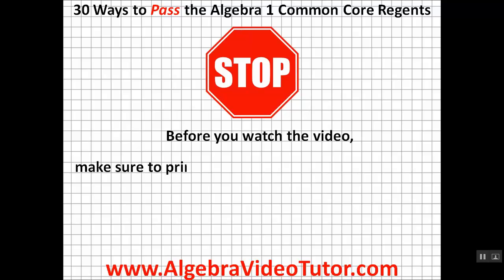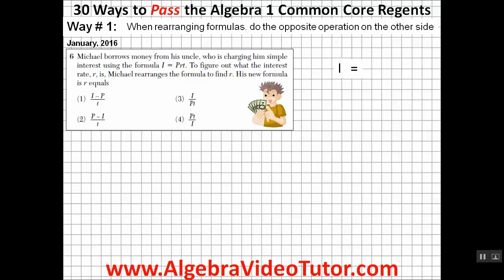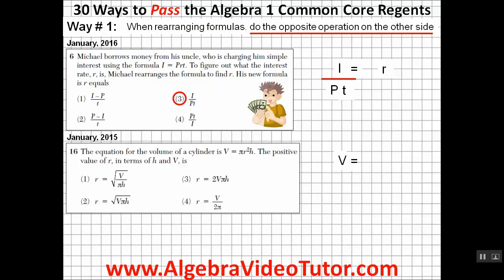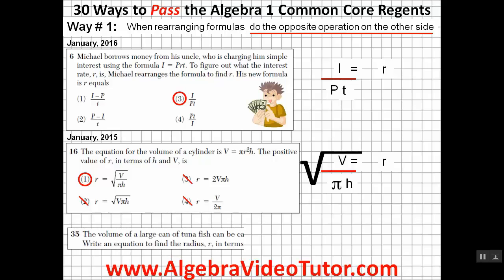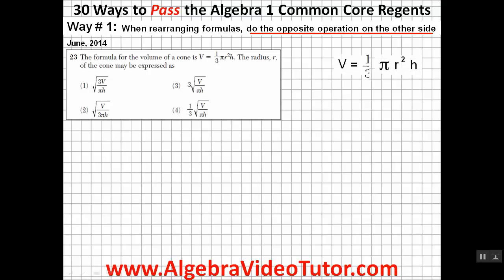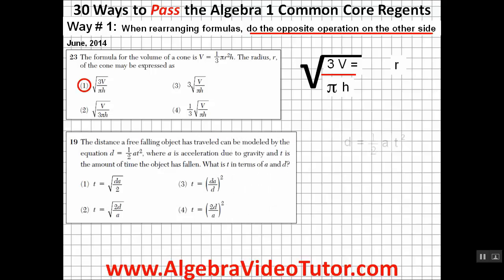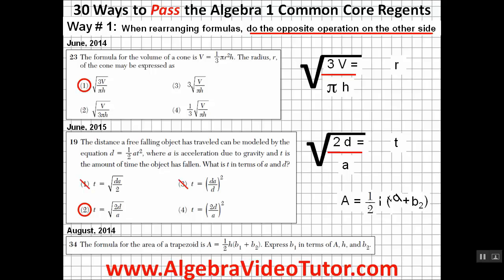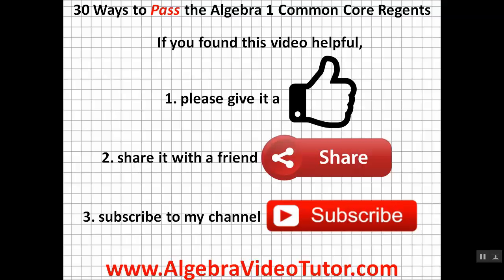Algebra 1 Common Core Regents Review Way 1 30 Ways to Pass the Algebra 1 Common Core Regents YT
"30 Ways to Pass the Algebra 1 Common Core Regents!" is an online video series covering the easiest and most commonly asked concepts on the Algebra 1 Common Core Regents!

To get the Video Fill-in Notes for Way # 1 of 30 Ways to Pass the Algebra 1 Common Core Regents please visit: